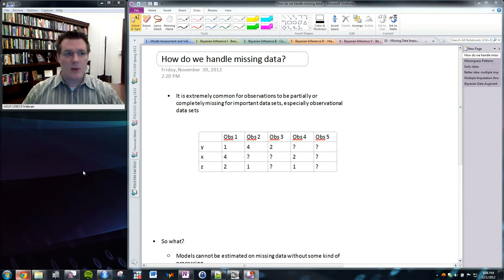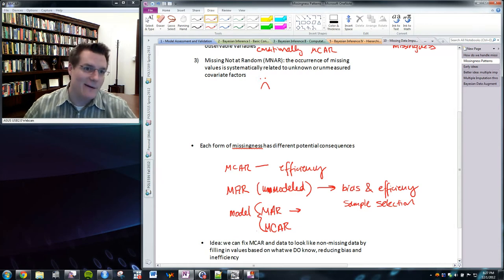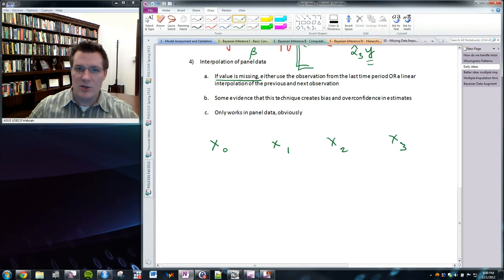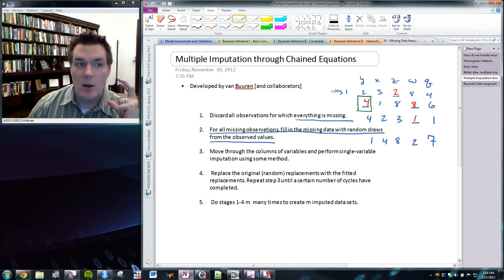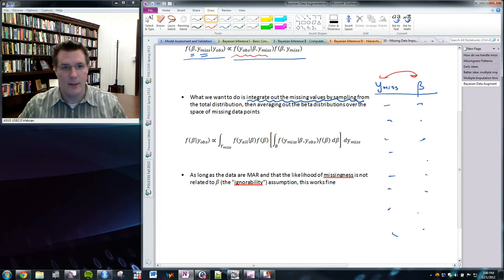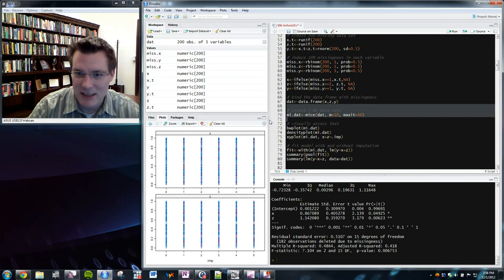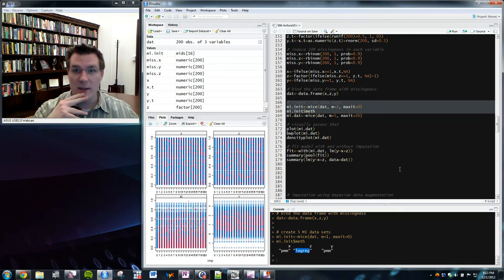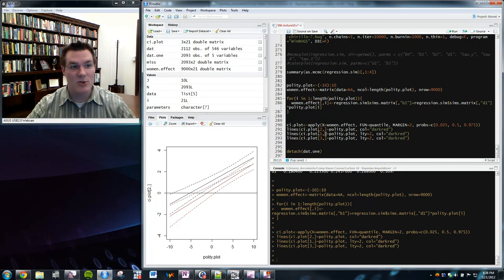POLS 506: Bayesian and Nonparametric Statistics - Lecture 10 - Missing Data and Multiple Imputation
Created on 12/1/2012 by Dr. Justin Esarey, Assistant Professor of Political Science at Rice University. Notes problems that can arise from ignoring missing data in statistical analysis. Discusses two potential solutions: the Multiple Imputation using Chained Equations algorithm of van Buuren et al., and a fully Bayesian model of imputation in BUGS.